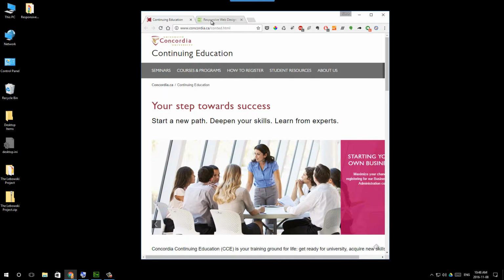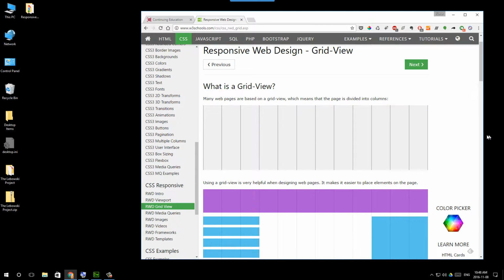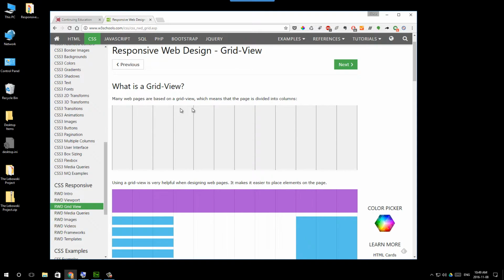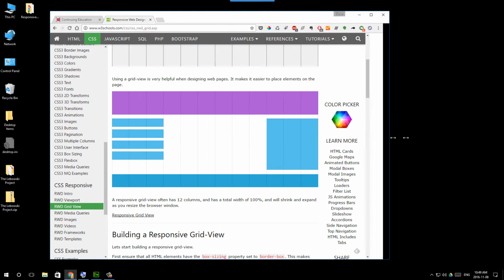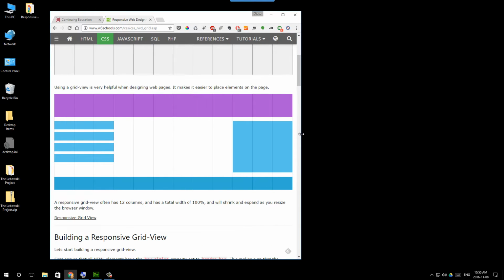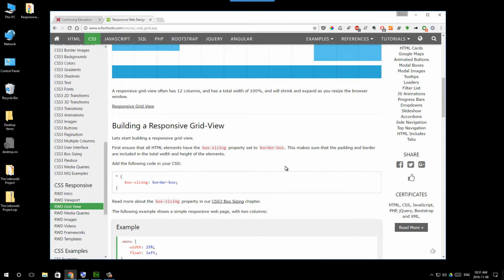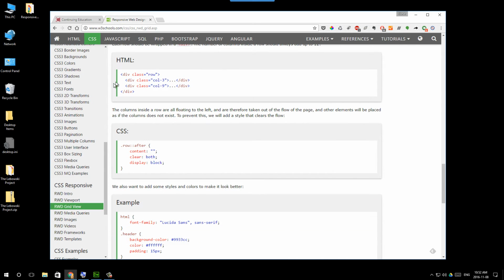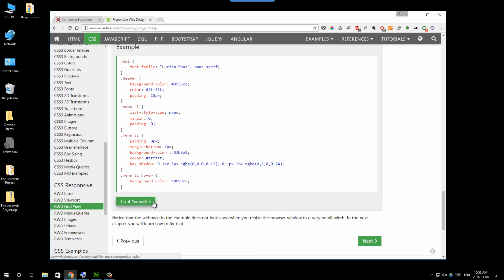Simple Grid System - (Part 1) Explanation, Responsive, and Getting Started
This tutorial series demystifies the concept of the 'grid system' for designing web pages with HTML and CSS. In this first part, we'll look at the theory behind the system along with some code and concepts related to responsive web design (RWD) to make our site viewable on any device.